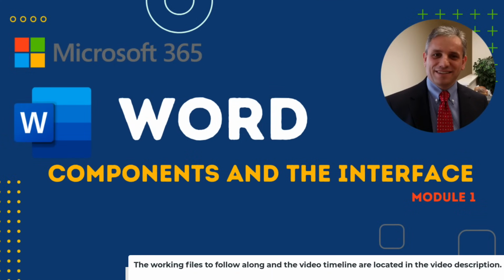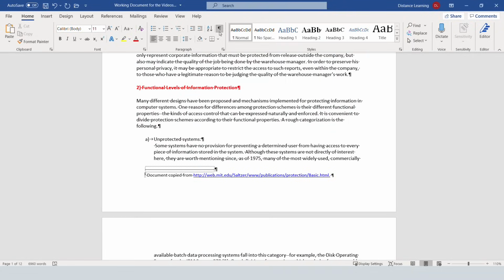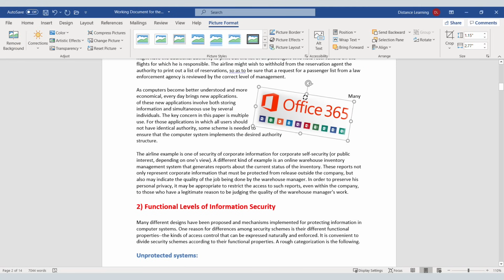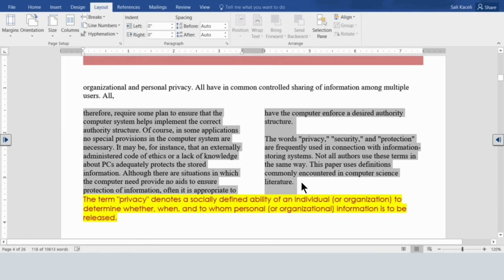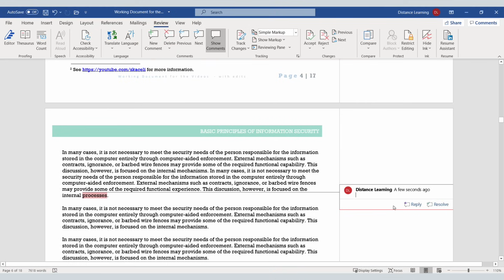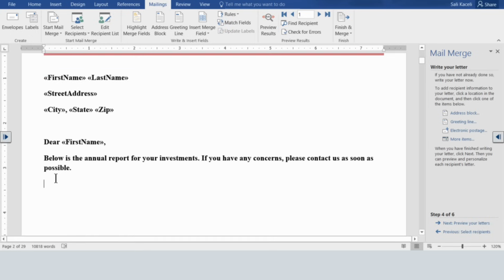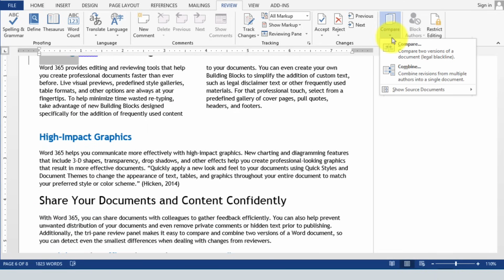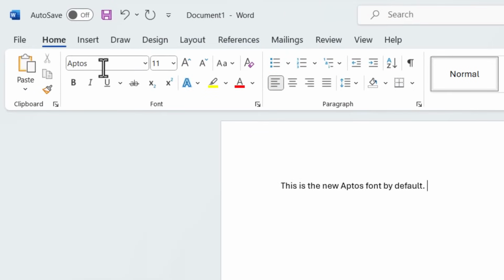Microsoft Word Full Tutorial - A 2 Hour Course to Learn and Master Microsoft Word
A complete tutorial (39 modules) on learning and mastering Microsoft Word to gain skills necessary for today's workplace. This is also a great course for teachers to teach using Microsoft Word.

📌 Helpful markers:
00:00 Introduction
00:24 Getting Started with Word
07:54 Creating Documents in Word
11:11 Using Templates to Create Word Documents
11:54 The Dictation Tool
13:12 Formatting Tools in Word
18:39 Search and Replace in Word
21:12 Formatting Styles and Creating the Table of Contents
29:27 The Editor Tool in Word
31:36 Inserting Images in Word
36:25 Inserting Icons in Word
38:20 Using 3D Models in Word
40:00 Shapes in Word
42:45 Tables in Word
46:15 Hyperlinks in Word
48:09 Signatures in Word
49:54 Screen Clipping in Word
51:20 Text Boxes in Word
52:03 Columns in Word
53:05 Cover Pages
55:26 Page Breaks in Word
58:15 SmartArt in Word
59:45 Design Themes in Word
01:01:30 Headers and Footers in Word
01:04:21 Footnotes and Endnotes
01:05:26 Changing Margins and Orientation
01:09:24 Tracking Changes in Word
01:14:22 Converting Files to PDF
01:15:24 Encrypting Files with a Password in Word
01:17:07 Sharing Files in Word
01:19:08 Editing PDF Files in Word
01:21:35 Mail Merges: Letters, Email Merges and Labels
01:43:36 Comparing Documents
01:49:23 Live Reports from Excel in Word
01:53:21 Research and Citation Tools in Word